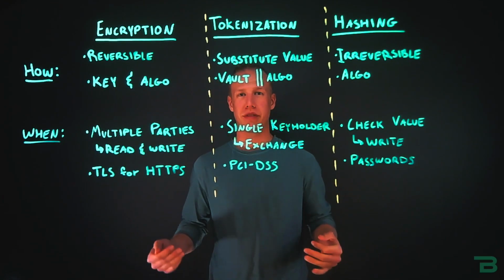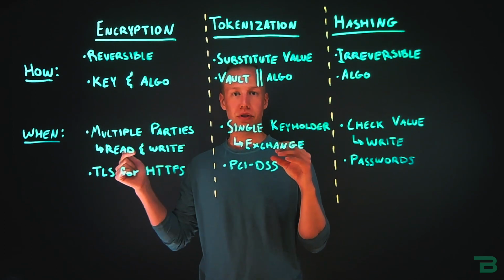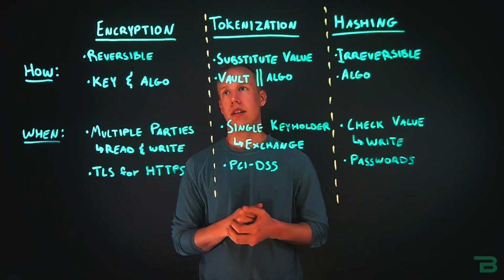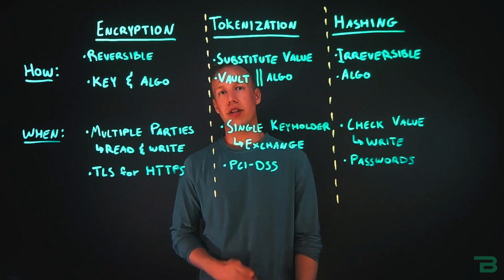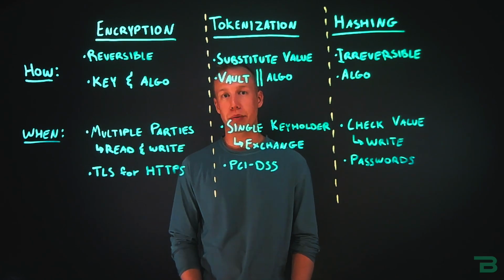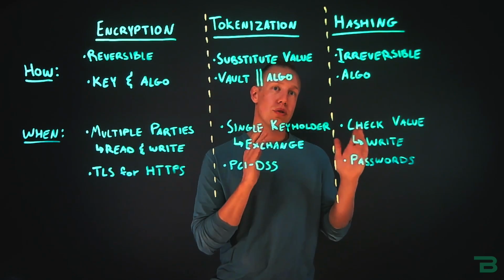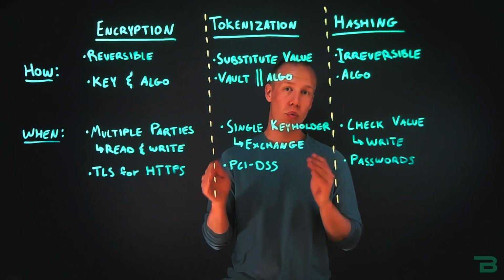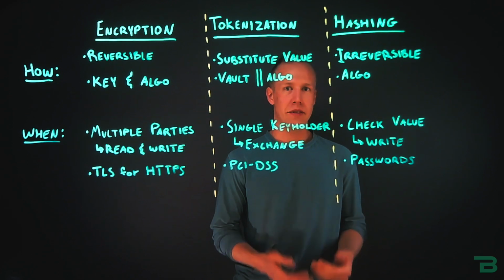What is Cryptography?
💡 Cryptography is a method of protecting information and communications through the use of codes, so that only those for whom the information is intended can read and process it.

The 3 common topics in cryptography are:

👉 Encryption

👉 Tokenization

👉 Hashing

Watch Jacob break down each topic, how each is accomplished and what they are used for.